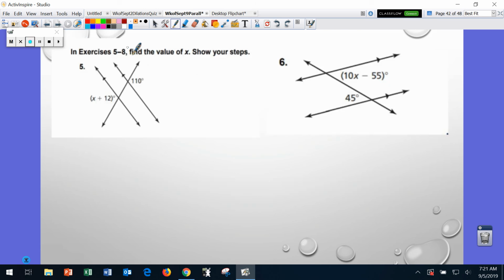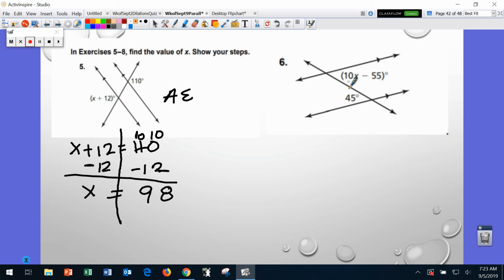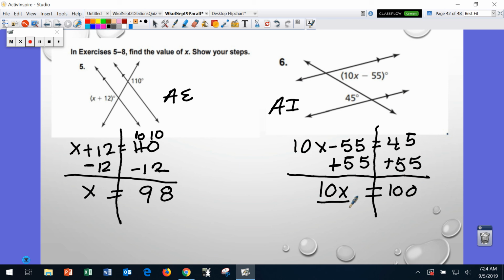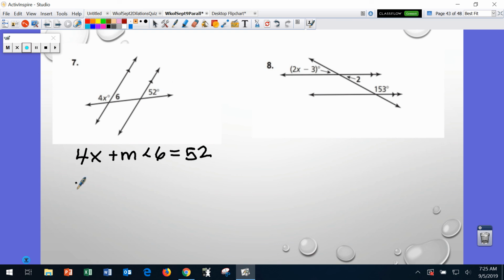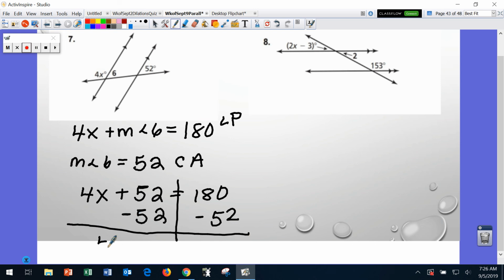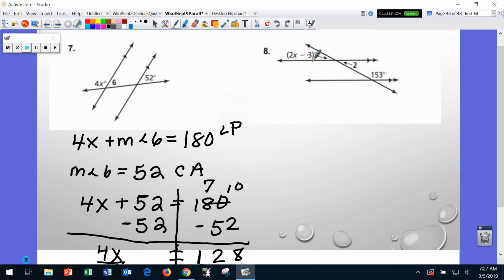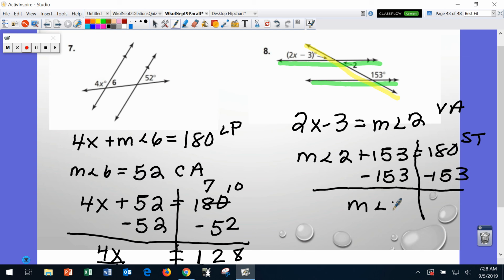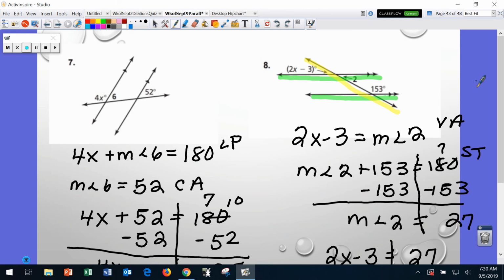Wk of Sept 9, 2019 Day 4